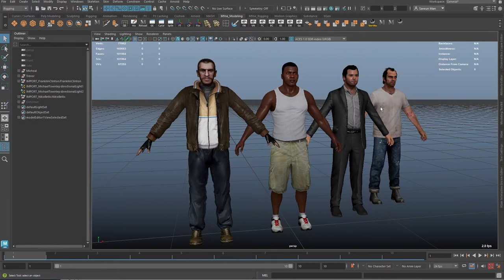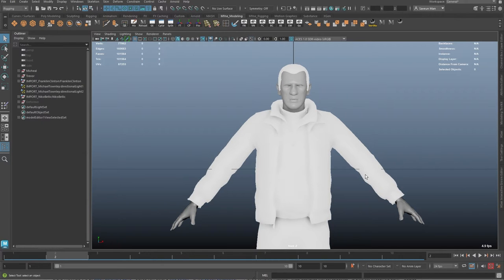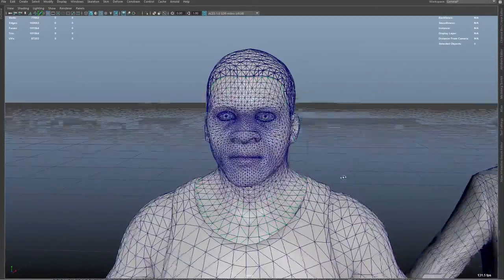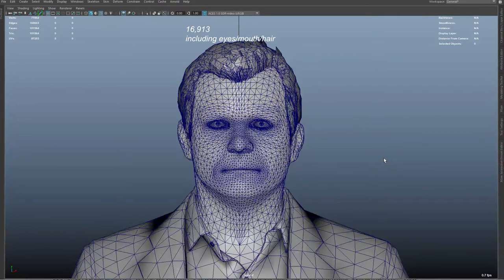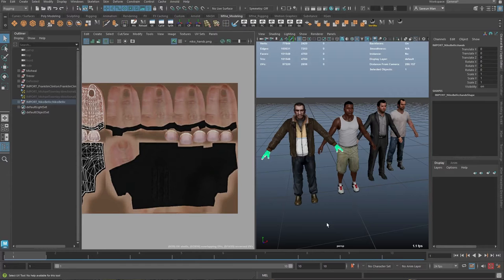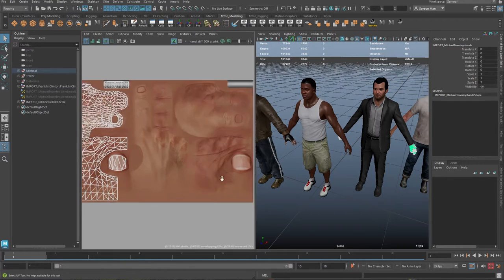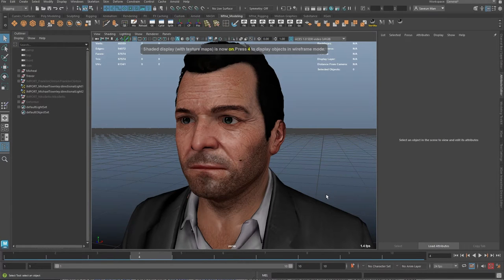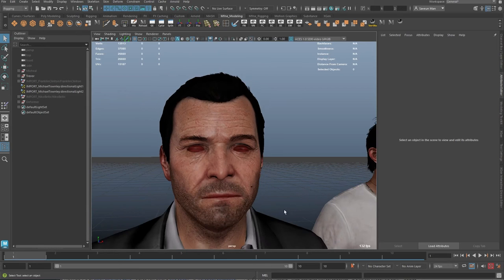A closer look at GTA 4 and 5 character models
A Rockstar related video this week checking out the character models used in Grand Theft Auto 4 and 5.

I find it really interesting to look at because these games are some of the most expensive to make, so the amount of R&D put into these characters should not be underestimated.

They all hold a special place in my heart and I've learnt so much looking at these.